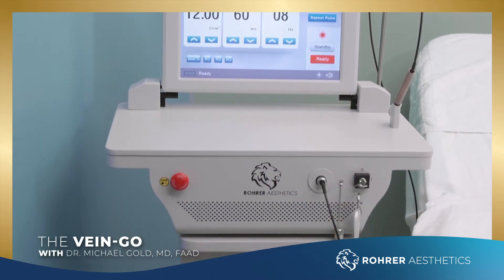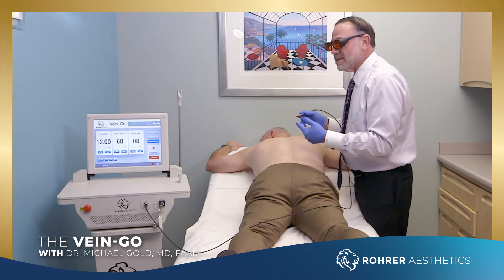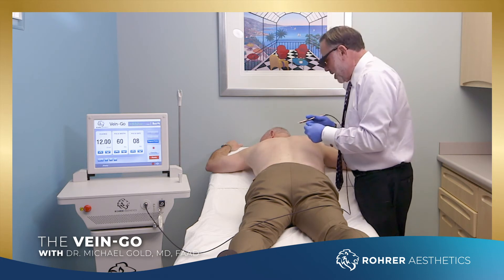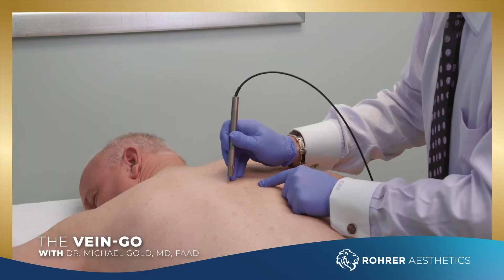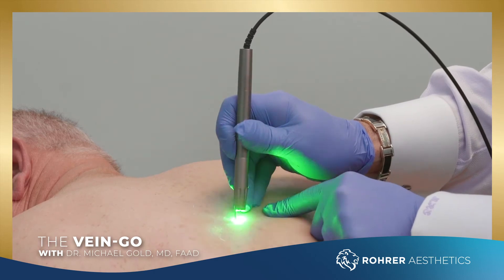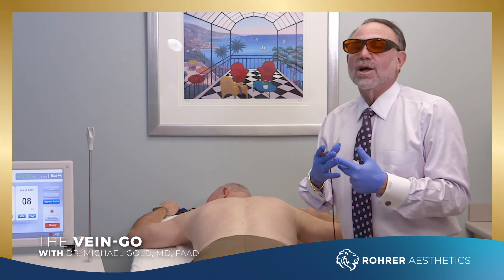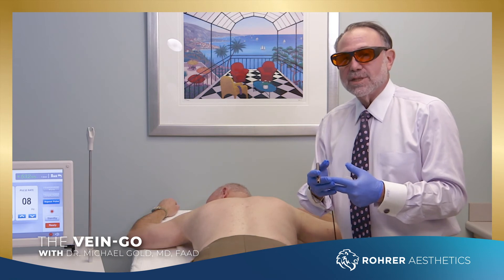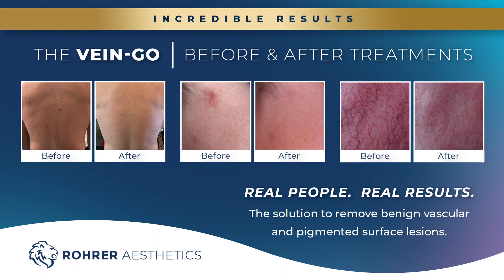Rohrer Aesthetics Vein-Go Laser System demonstration by Dr. Michael Gold.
Vein-Go is used for the removal of benign vascular and pigmented surface lesions.
532NM Laser
Intended for ablation, coagulation, vaporization, debulking, and hemostasis of soft tissue.
Examples Include:
      Facial Veins
     Spider Naevi Angiomas
     Solar Lentigines
     Senile Lentigines
    Warts
    Cherry Angiomas
Benefits Include:
     No Purpura
     No Anesthesia
     No Downtime